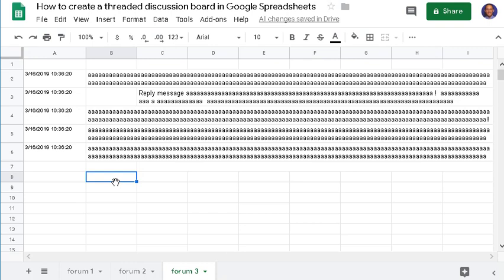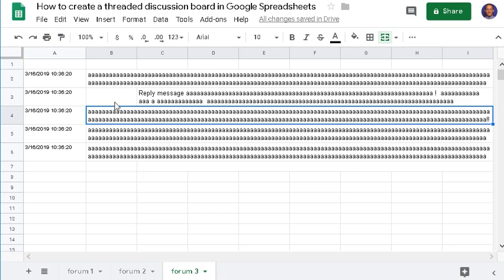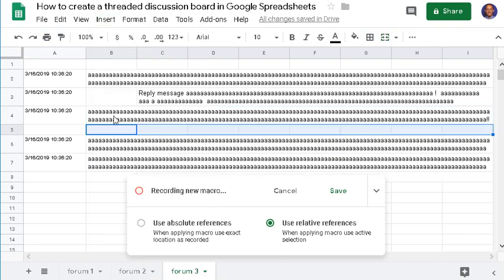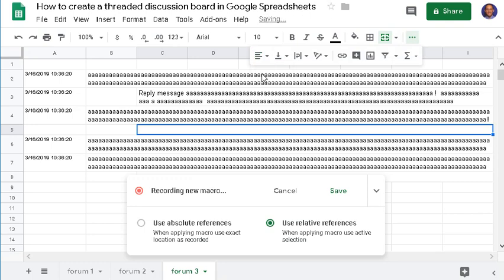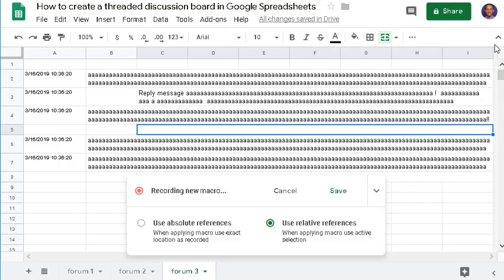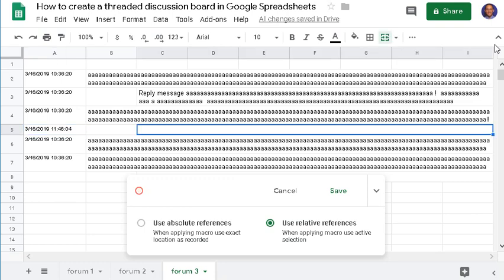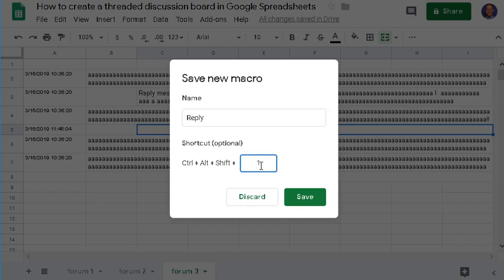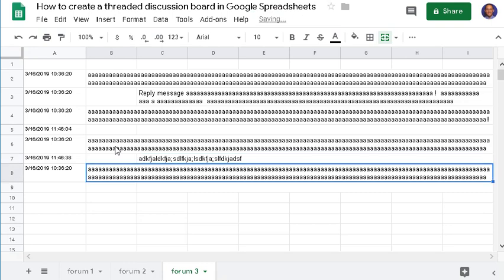Create fully threaded discussion board in Google spreadsheets with time stamp & protected posting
Create a threaded discussion board in Google spreadsheets that nests replies below the selected posting, stamps your reply with date and time, and protects your posting so no one else can reivse or delete your posting. Here are the 8 steps to setup a Google spreadsheet to host online fully threaded/nested discussion forum explained in just 99 words!
1) Create new Google spreadsheet
2) File/share/advanced/change/anyoneWithLinkCanEdit
3) File/Publish
4) Click Tools/Macro/Record to create macro (follow steps in video) with keyboard shortcut CTRL-SHIFT-ALT-1 that threads reply below a message with time and date of posting and cell protection to prevent others from editing and deleting the reply
5) Click CTRL-ALT-SHIFT-1 to post discussion questions.
6) Optional: Add formulas to count/gauge the number and types of postings
7) Duplicate worksheets to host different discussion topics
8) Instruct participants to log into Google account, authorize & allow macro after opening spreadsheet, click CTRL-ALT-SHIFT-1 to post replies, click “Last edit...” to identify newest posts, click Insert/Drawing to collaboratively construct diagrams

OVERVIEW
Creating a fully threaded discussion board in Google spreadsheets is easy now that you can record macros (new function Google added in April 2018), but only if you do it a certain way and in a certain sequence. Make your discussion board in 2 minutes by creating just ONE keyboard shortcut to:
1) post a threaded reply
2) with posting time & date
3) and cell protection to prevent others from editing or deleting post.

Take it one step farther by making multiple macros to scaffold discussions, each macro for posting specific responses or dialog moves with automatically inserted identifiers/tags placed in cell (e.g. ARG BUT EXPL EVID) followed by sentence openers like “One reason is that..”, “Good point, however…”, “This happens because…”, “It’s true because it has been shown that…”.  Then create a button using Insert/Draw tools and assign a macro to each button. Place all buttons at top row and freeze top row.

With all your discussions in one spreadsheet (one discussion topic per worksheet), you can use the built-in spreadsheet formulas to provide in real-time all sorts of learning analytics. Or, write additional macros and App scripts to perform customized and more sophisticated analysis and discussion board functions. See a fully functional discussion forum in Google spreadsheets with email notifications, upvoting, choice of formats (nested, flat, streaming, reverse chronology or "bumping"), customized prompts to facilitate your discussion protocols, and more

Creating this macro is so simple in fact, I can explain how to do it in one single Tweet in 120 characters: ToMakeThreadedDiscussBoardInGoogleSprdsht,File/Share/AnyOneW/LinkCanEdit,File/Publish;Tool/MacroRecord,ClickRelativeRef,Rec,Inert/RowBelow, RightArrow,Ctrl-Shift-End, Merge&WrapCells,Data/Protect/Permission/Done,Ctrl-Home,Ctrl-Shift-Alt+;Ctrl-End,SaveRecordng, AssignKeyShortcut